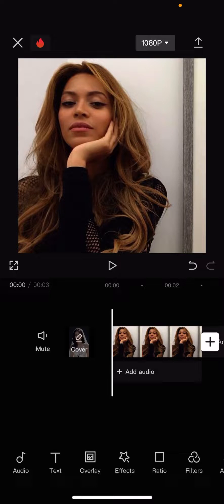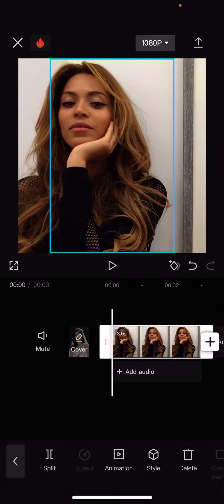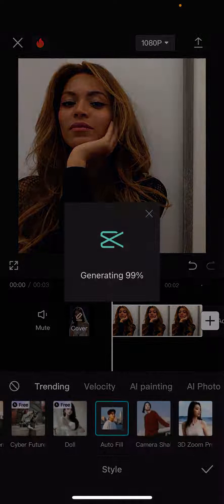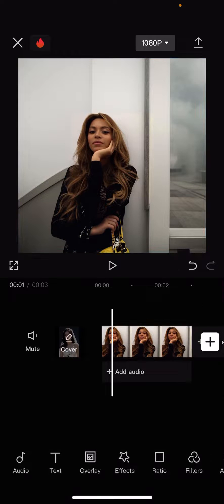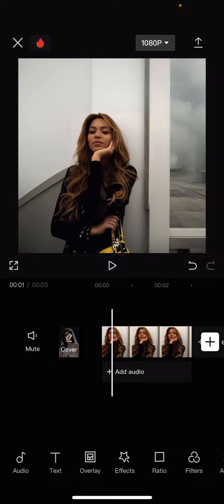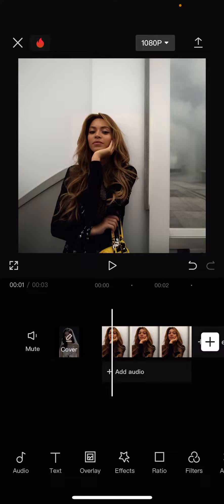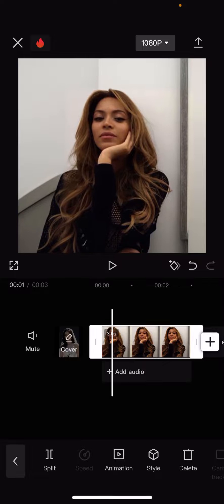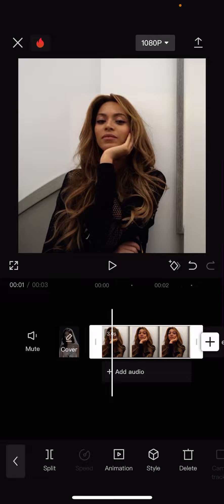How You Can Fill The Cropped Background Of Your Photos Using CapCut's New Auto Fill Feature?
Fill the cropped background of your photos using CapCut's new auto fill feature by watching this tutorial.